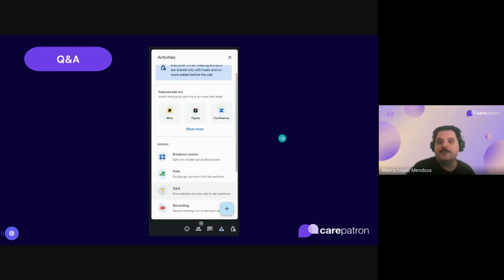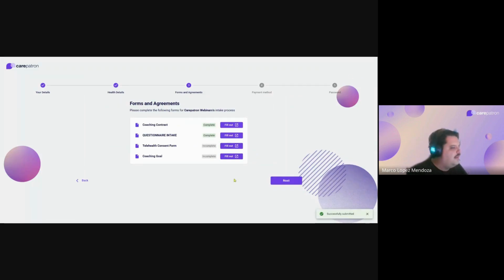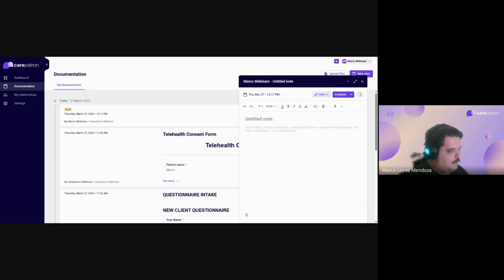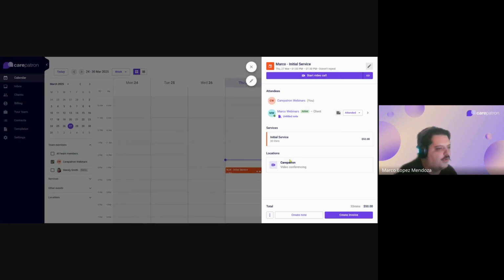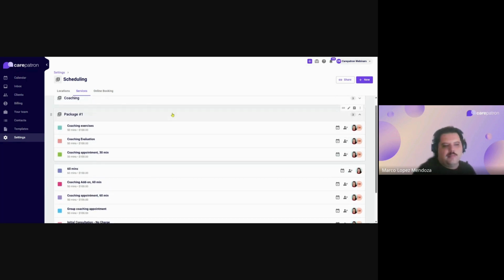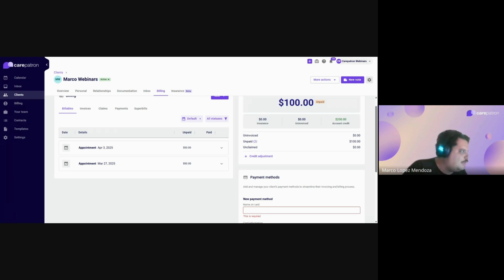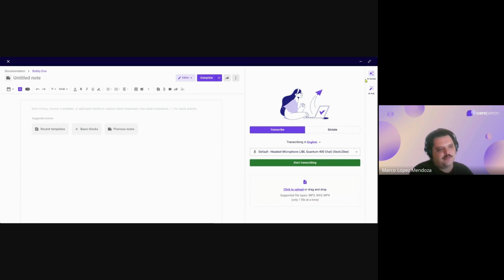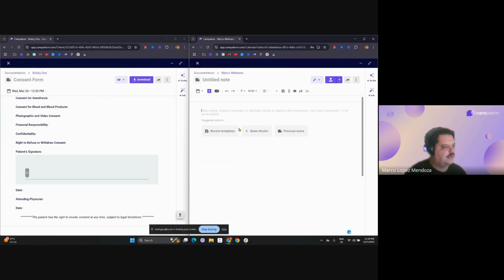Empowering Clients: Patient Portal Journey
Learn how your clients can effectively use Carepatron's patient portal.